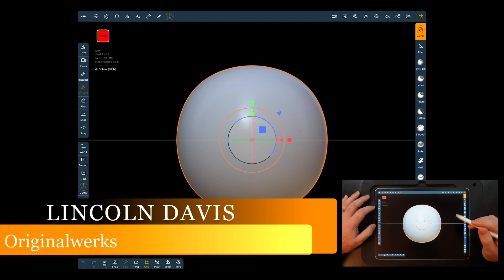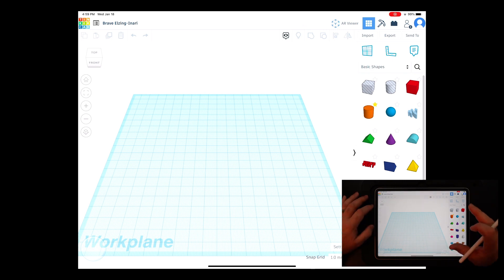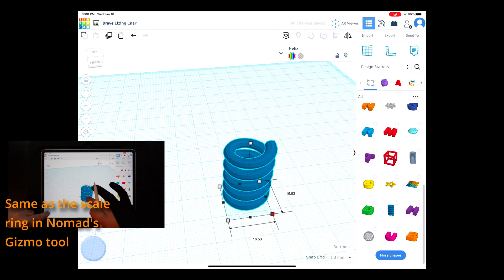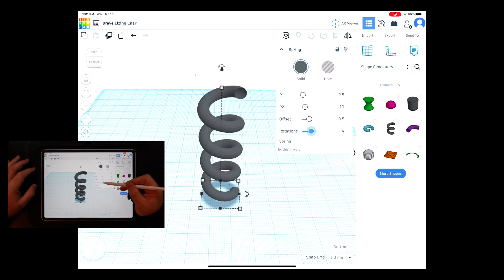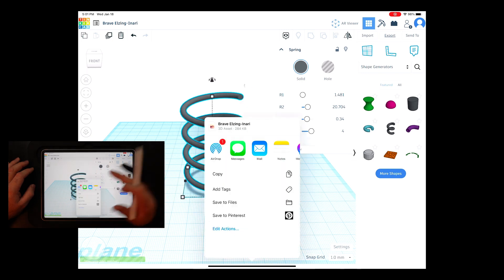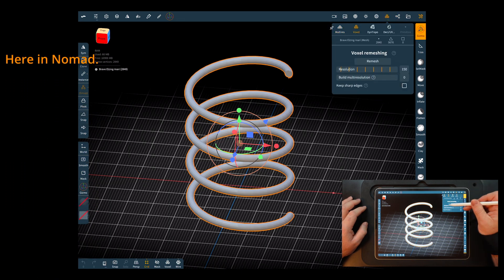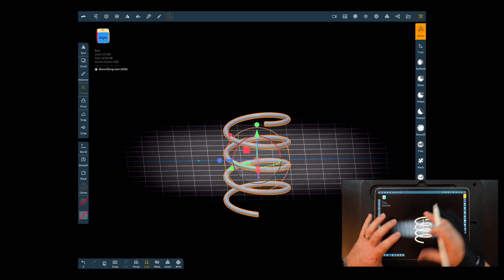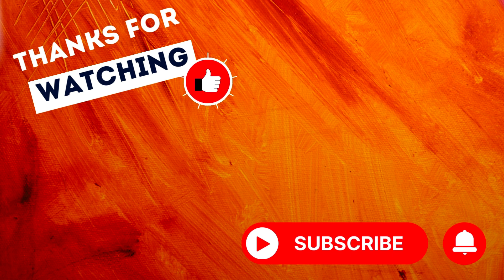Nomad Sculpt Spring Coil from Tinkercad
Nomad Sculpt Spring Coil from Tinkercad. The Easiest way to create springs for Nomad Sculpt! I demonstrate how to use the free CAD program Tinkercad to create a spring using the custom shape generator, I then show you how easy it is to export to Nomad and sculpt as normal.

00:00 Nomad Sculpt Spring Coil from Tinkercad
00:39 New Tinkercad Design
01:11 Wrong Spring
02:00 Correct Spring In Shape Generator
03:05 Export Design To Nomad Sculpt
03:29 Design Imported To Nomad Sculpt
05:36 Thanks For Watching!

                       Software Used